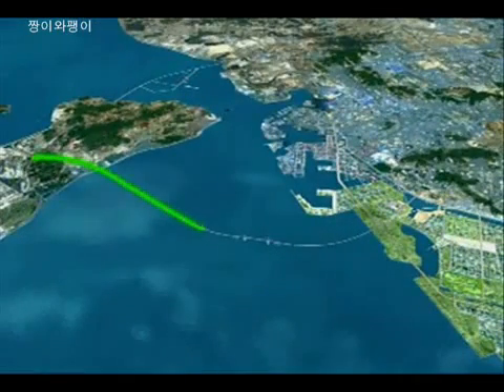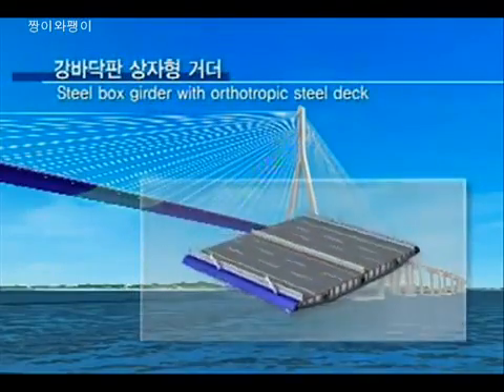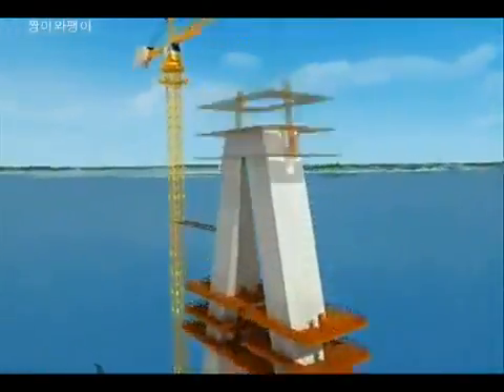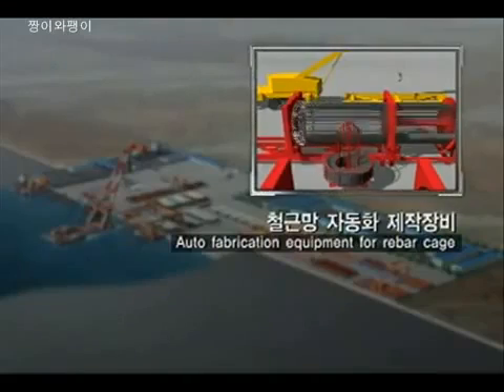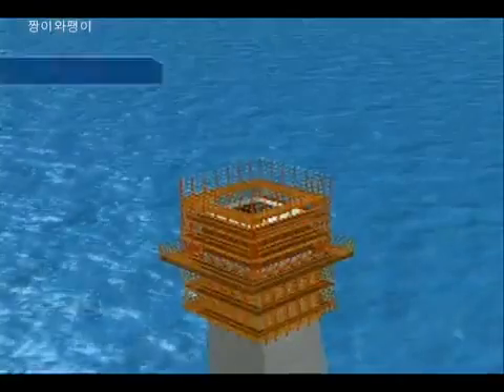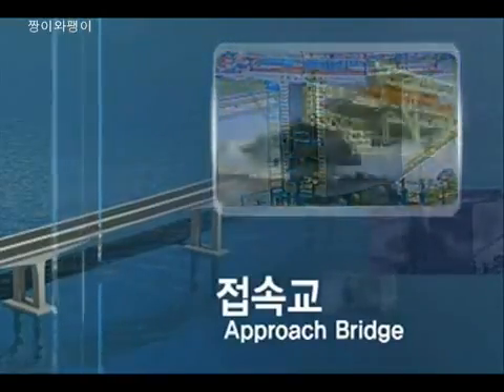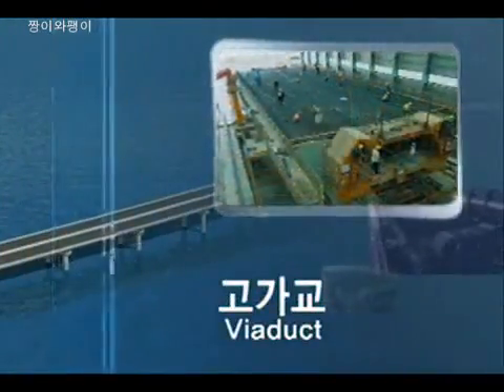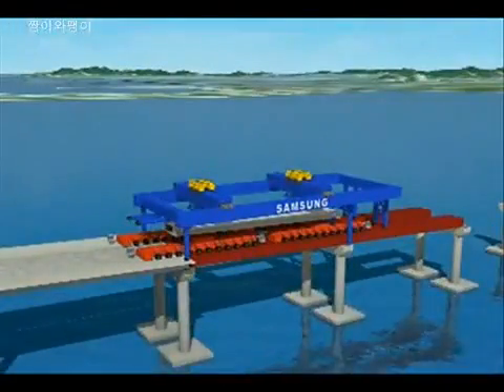Incheon Bridge Construction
The video of Incheon Bridge.